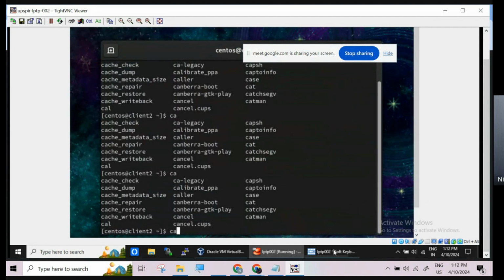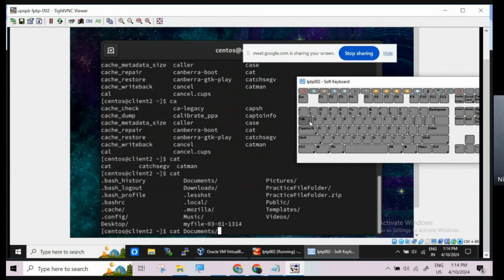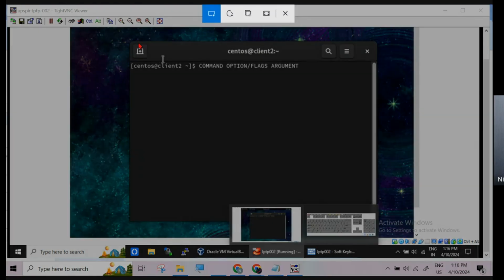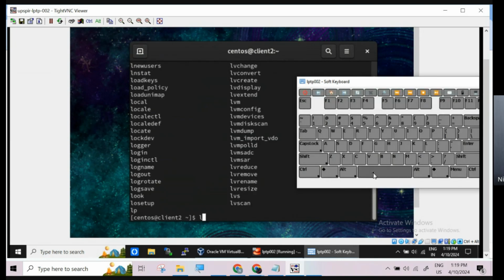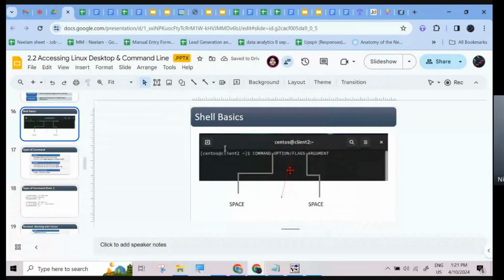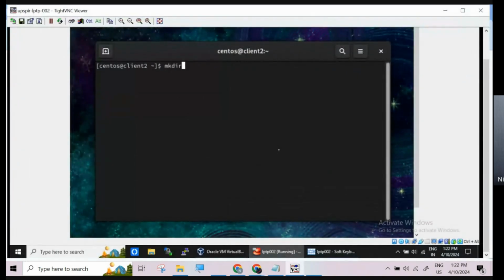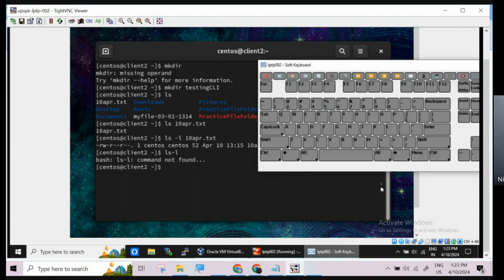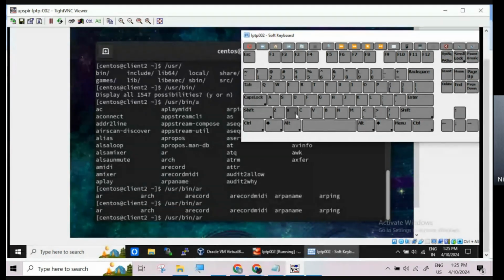Linux -Tab Completion v2 Explained | Save Time, Avoid Errors, Work Faster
If you’re using the Linux command line and not using Tab Completion, you're missing out on one of the most powerful time-saving features. In this hands-on session, we explain how tab completion works, why it’s essential, and how you can use it to become more efficient and error-free on the Linux CLI.

Whether you're a beginner or brushing up your basics, this video will help you understand:
1. What Tab Completion does (with live examples)
2. How it autocompletes commands, directories, and file names
3. The role of spaces, options, flags, and arguments in a command
4. How to avoid typos and reduce syntax errors instantly

⏱️ Timestamps
00:00 - 01:20 Introduction to Tab Completion in Linux & basics
01:21 - 03:10  Practical Demos & File Handling
03:11 - 05:15  How Tab Enhances Efficiency
05:16 - 06:20  Real Command Examples
06:21 - 09:30  Required vs Optional Arguments
09:31 - 11:10  Advanced Use & Troubleshooting

👨‍💻 Designed for: Freshers, Linux beginners, IT job aspirants, tech support learners, and anyone working in a shell environment.